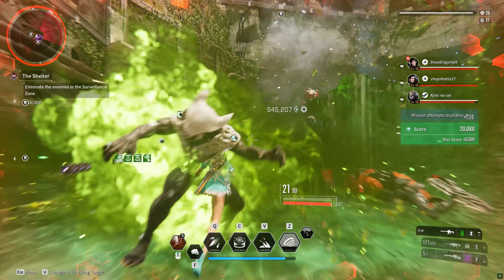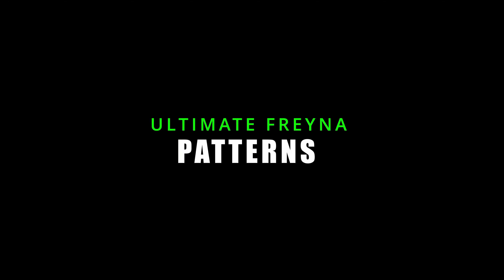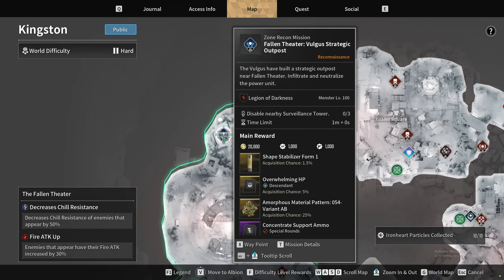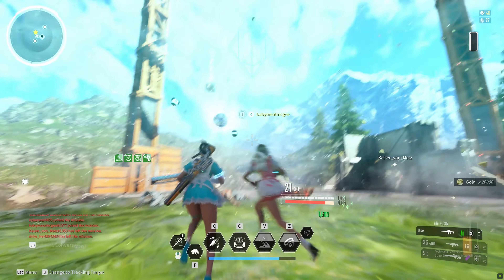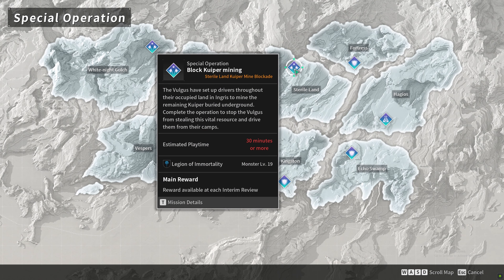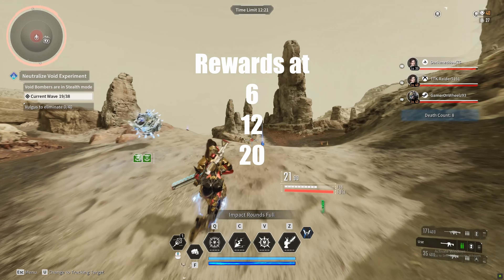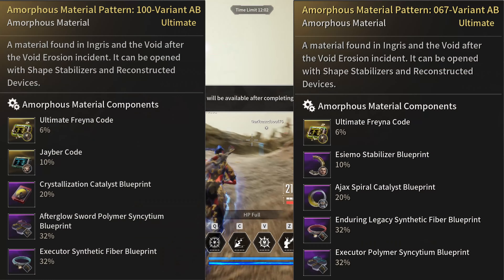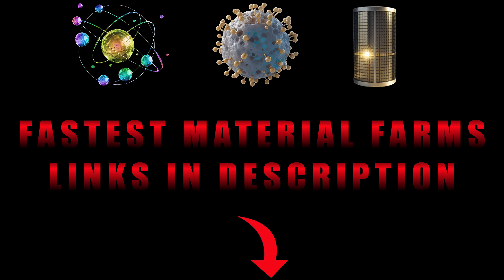Get Ultimate Freyna FAST. Complete Guide | The First Descendant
I cooked for you. In this video you'll find the best options for Ultimate Freyna with material guides and everything you need to get yours cooking ASAP.
My recommendations quick guide in under 30 seconds.

00:00 - Intro
00:27 - Pattern route I chose. Reference guide.
00:36 - Ultimate Freyna Enhanced Cells
00:49 - Ultimate Freyna Spiral Catalyst
01:11 - Ultimate Freyna Stabilizer
01:43 - Ultimate Freyna Code
02:34 - Rare Materials needed to craft Ultimate Freyna
02:49 - Planetary resources needed to craft Ultimate Freyna

Last but not least don't forget, I love you.